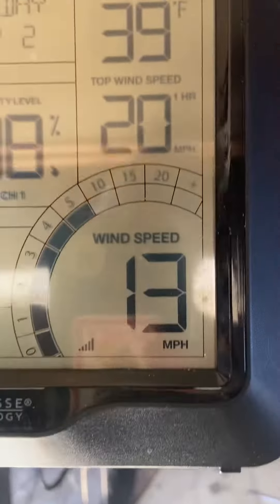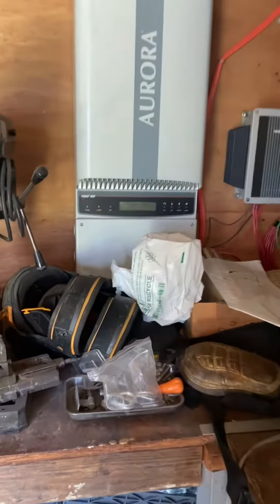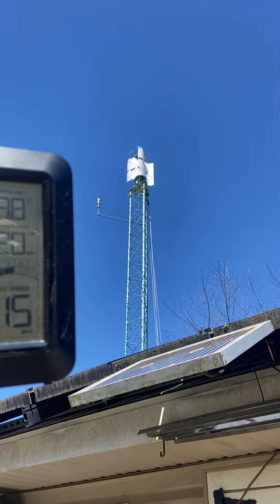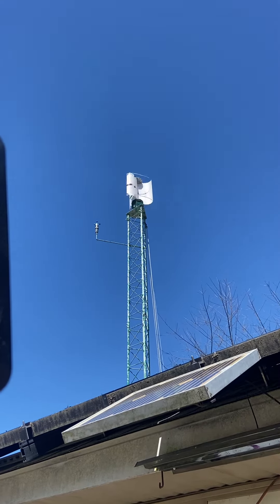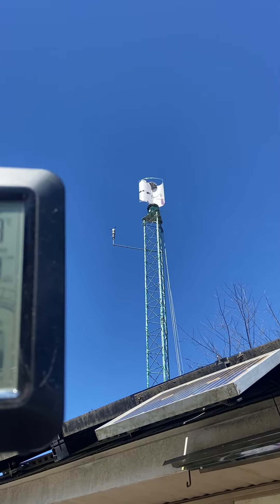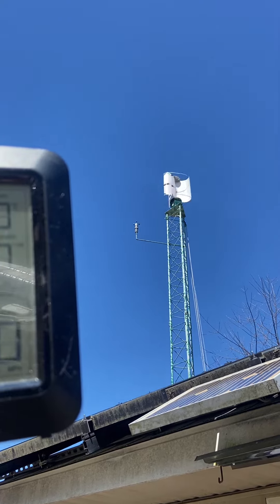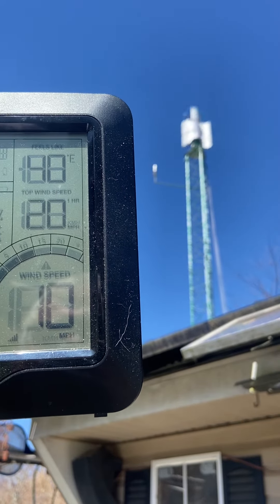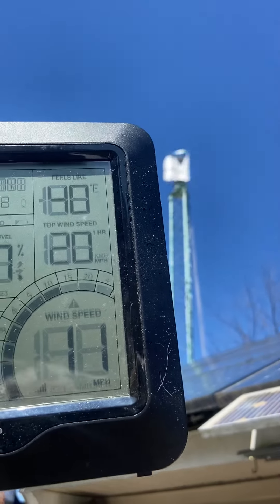Vertical Wind Turbine’s. Modification again.. Tesup Junk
This is the modification that tesup said to do, but I doubled the blades to increase the catch up area. Start up speed is now at 6 mph… 18 mph needed to turn inverter on. Continuous wind at 18 and above to produce power now… Never Buy Tesup products